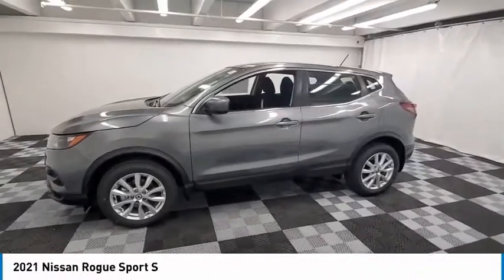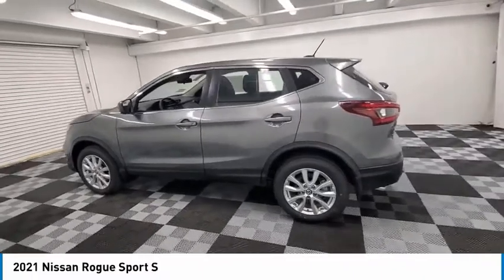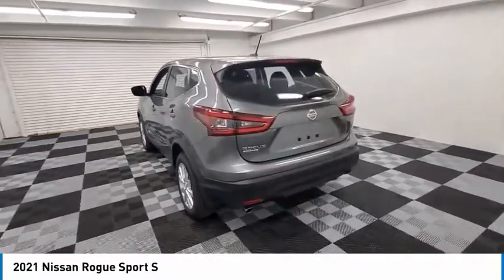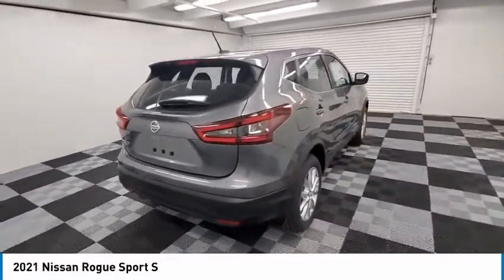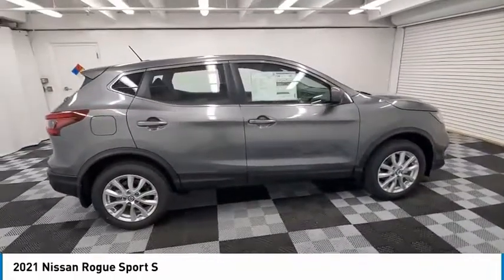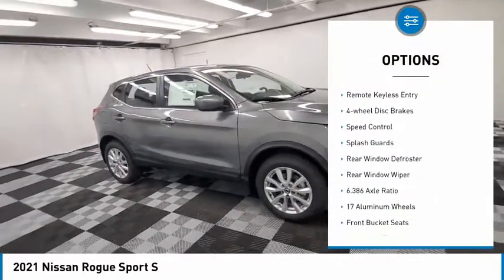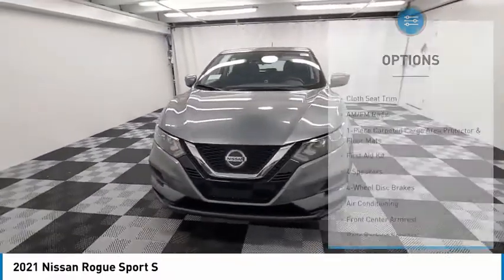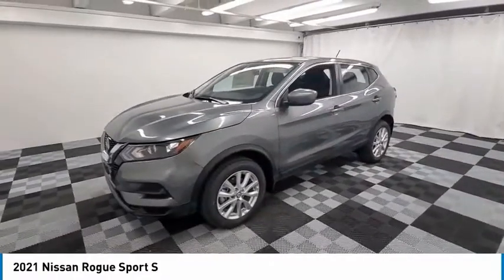2021 Nissan Rogue Sport available in davie pompano miami fl MW566439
2021 Nissan Rogue Sport Available in Davie, Pompano, Fort Lauderdale, Miami FL
JN1BJ1AV5MW566439 MW566439 Nissan Rogue Sport -- Coral Springs AutoMall is your TOP Destination for ALL Honda, Nissan, Kia and Buick GMC vehicles in Weston, Coral Springs, Davie, Pompano, Fort Lauderdale, Oakland Park, Lighthouse Point, Fort Lauderdale and North Miami Beach.
2021 Nissan Rogue Sport S

9400 W Atlantic Blvd.

Recent Arrival! Coral Springs Auto Mall is pleased to offer this Beautiful 2021 Nissan Rogue Sport. This S Rogue Sport is beautifully finished in Gun Metallic and complimented by Charcoal Cloth and this exceptional vehicle comes well equipped with and gives you an amazing driving experience along with impressive Fuel efficiency rating. 2021 Nissan Rogue Sport S 2.0L DOHC CVT with Xtronic FWDbrbr25/32 City/Highway MPGbrbrPriced below KBB Fair Purchase Price!brbrDealer Discount of $1,534 off MSRPbrbrCoral Springs Auto Mall is a family owned dealership that has served the South Florida community with quality new and used cars since 1985. During this time weve had the chance to grow and learn with our community and sharpen the skills of our staff to provide better customer service while saving you money. The sales, service, and finance specialists are more than knowledgeable and eager to provide you with top notch car buying experience. Coral Springs Auto Mall wants to set the bar a bit higher when it comes to taking care of our customers and their new, used, or certified pre-owned . Price includes: $2000 - Nissan Customer Cash - National. Exp. 06/01/2021